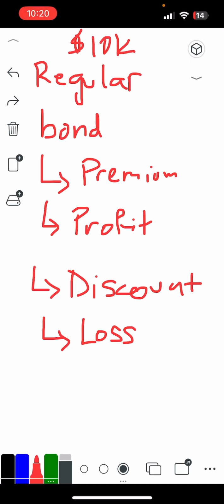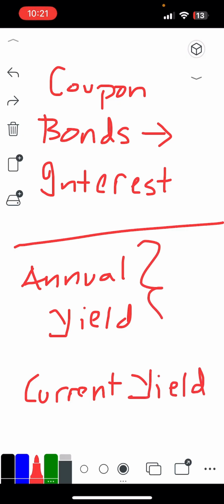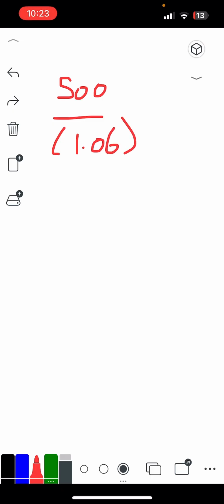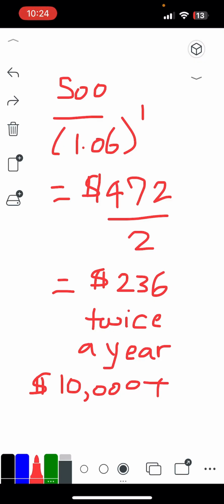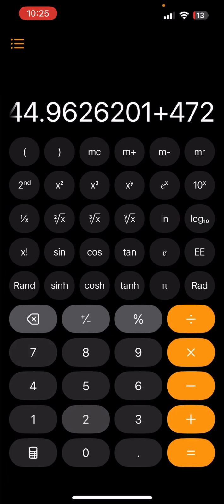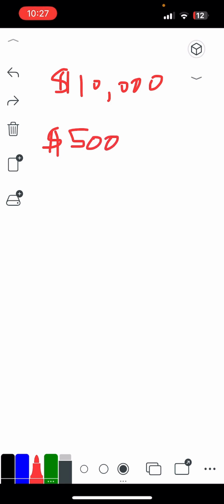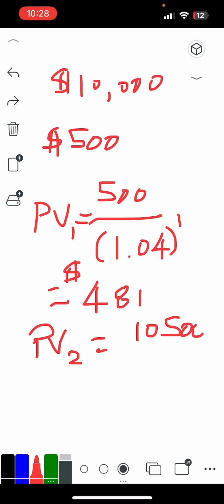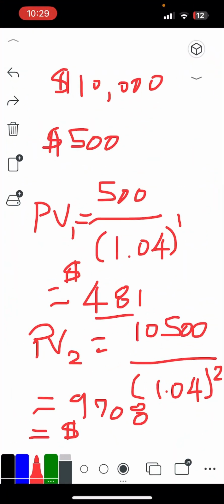Principles of Finance: Coupon Bonds